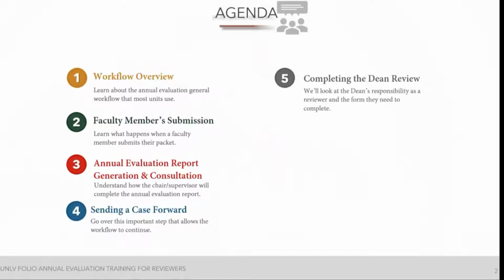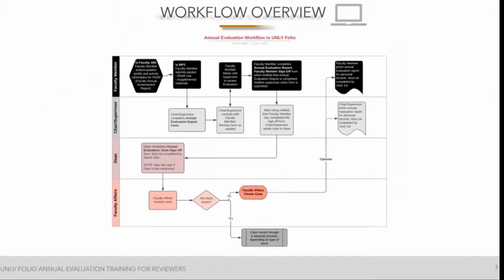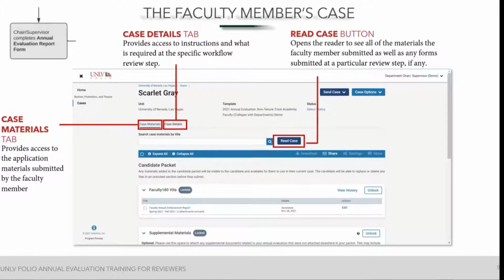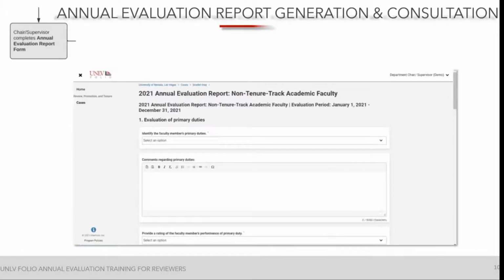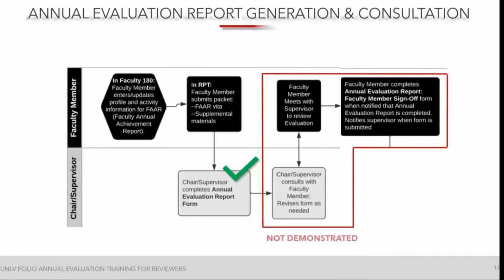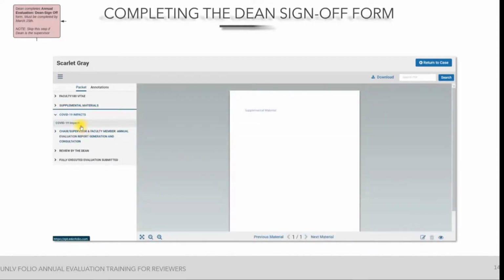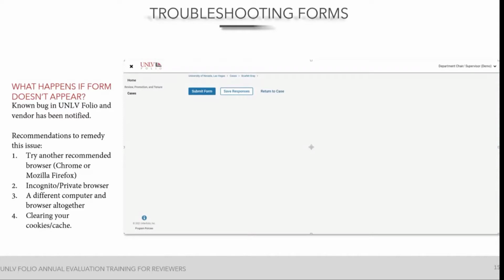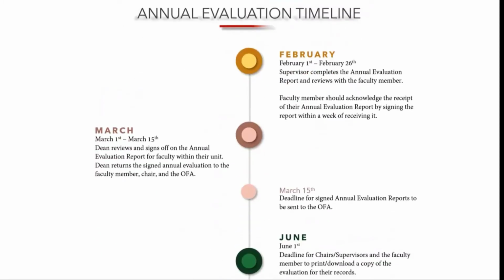UNLV Folio Annual Evaluation Training for Reviewers